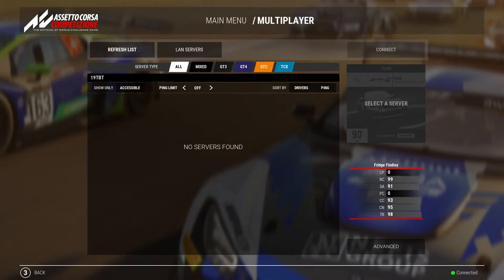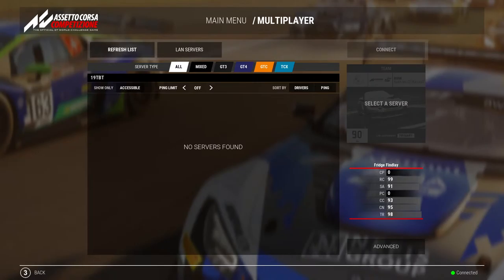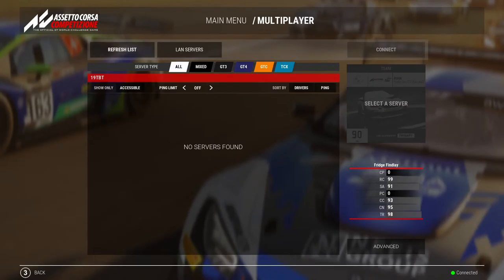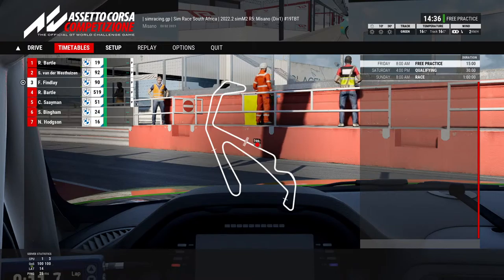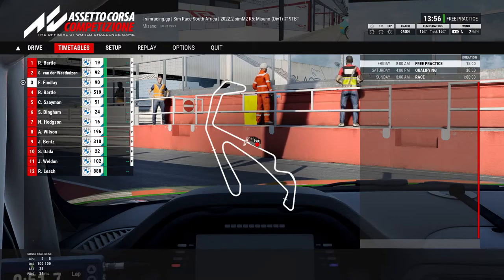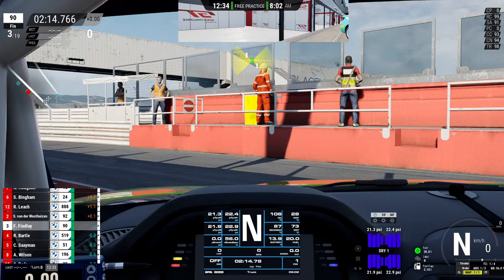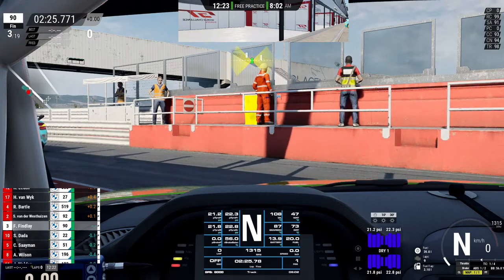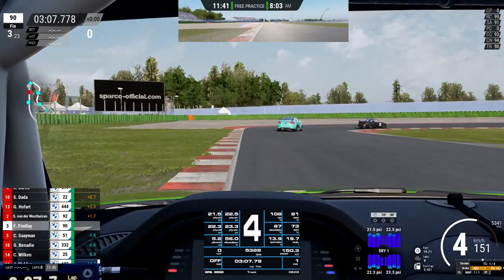SimRace South Africa - BMW M2 CS Series - Misano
on-board Fridge